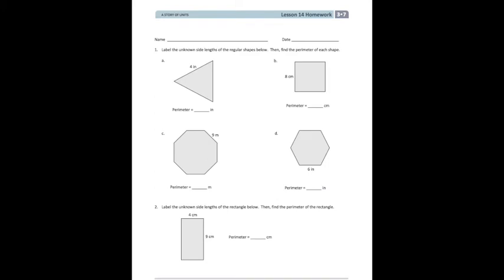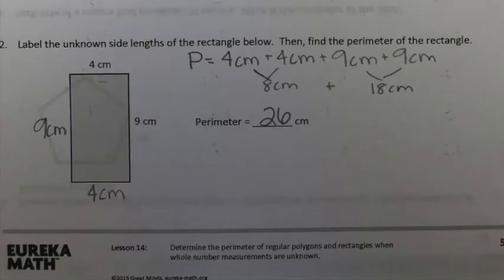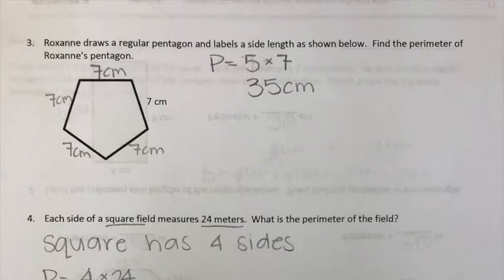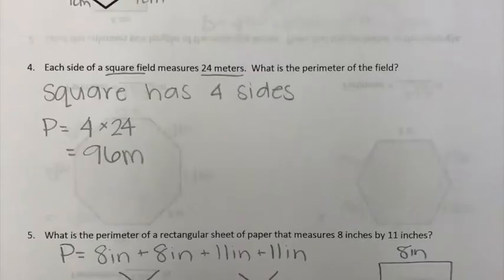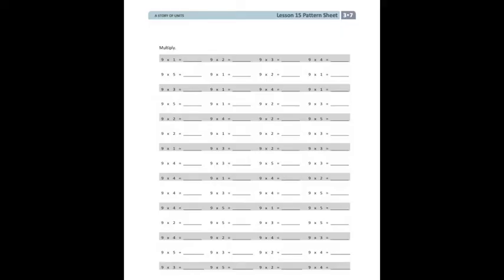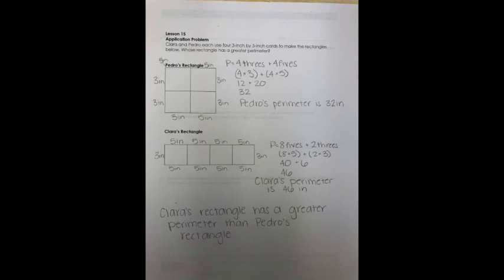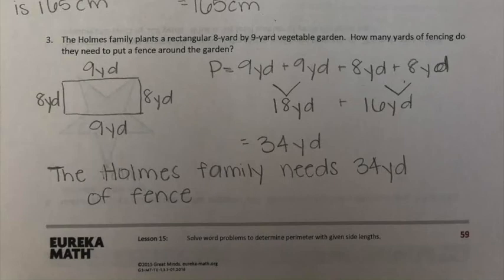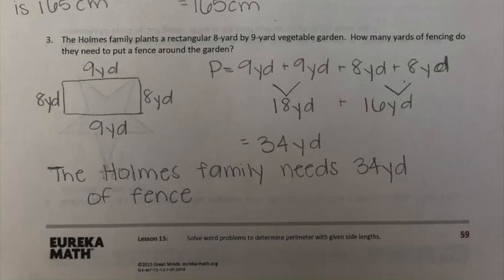Module 7 Lesson 15